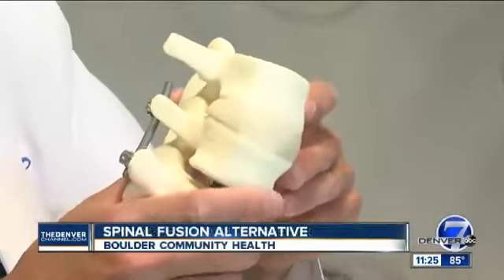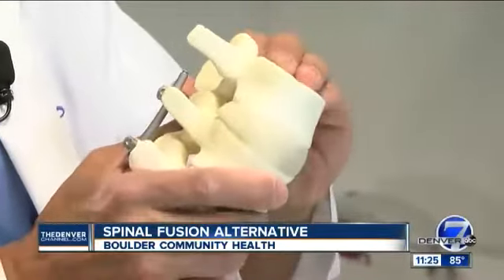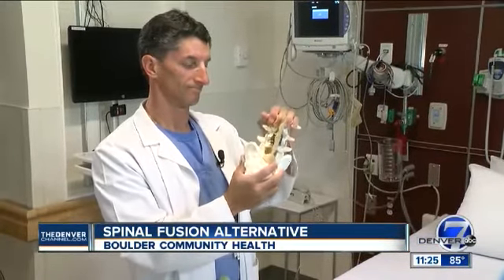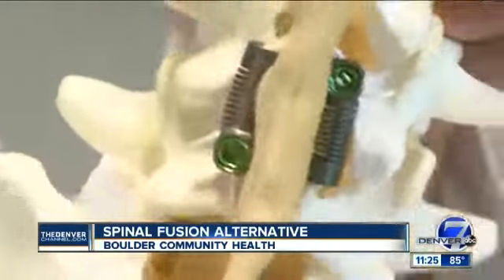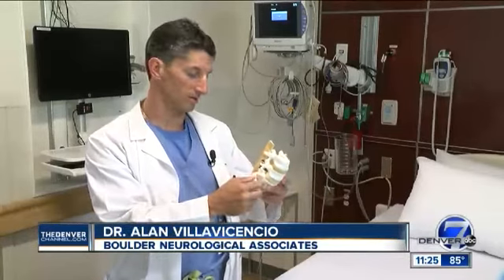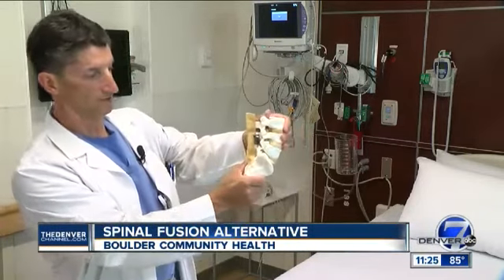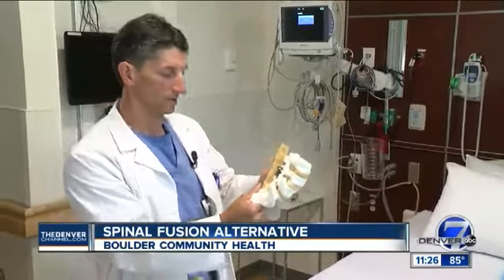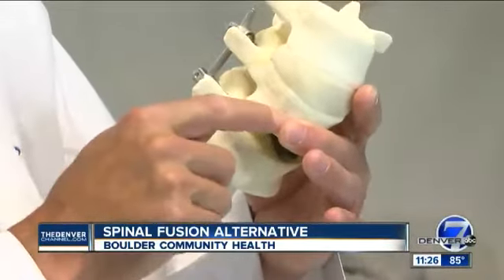Spinal Fusion Alternative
Boulder Community Health Spinal Fusion Alternative